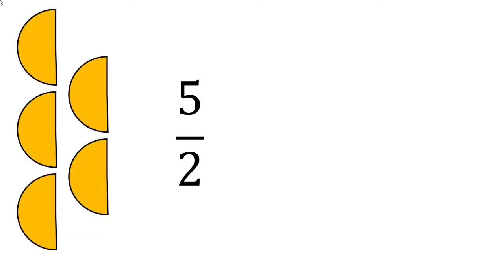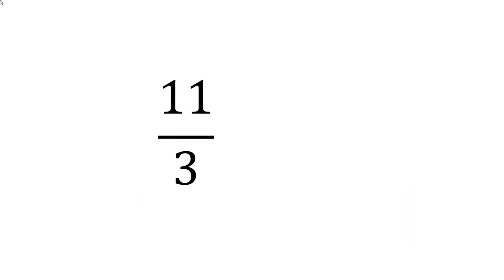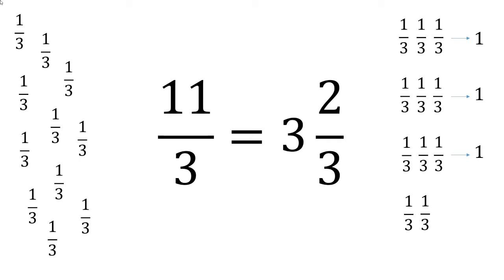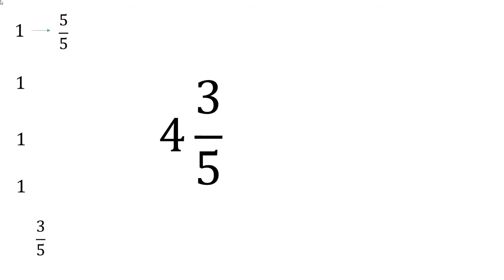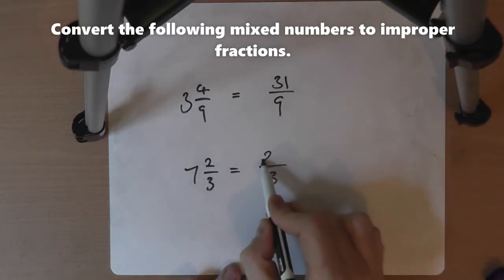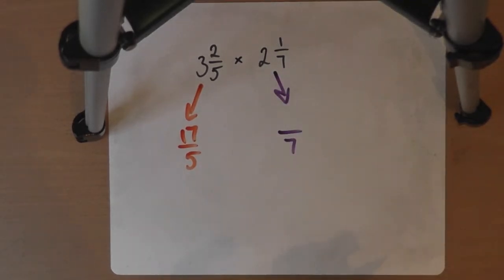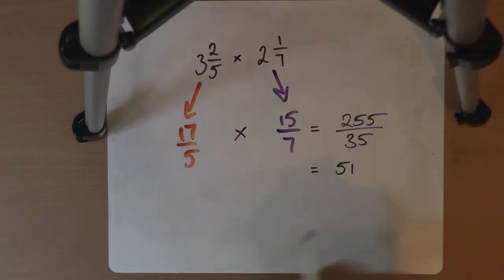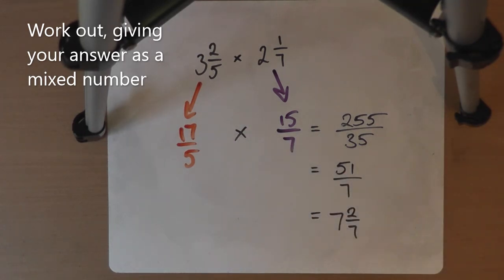Fractions (Part 5): Improper Fractions and Mixed Numbers | GCSE Maths (Foundation)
Some fractions get a bit weird. If fractions are parts of a whole and the number on the top if how many parts we want out of the number on the bottom... well then how can the number on the top ever be bigger. What's up with that?!

0:00 Definitions and Terms
2:03 Improper Fractions to Mixed Numbers
4:23 Mixed Numbers to Improper Fractions
6:20 Mixed Numbers and Improper Fractions in Questions